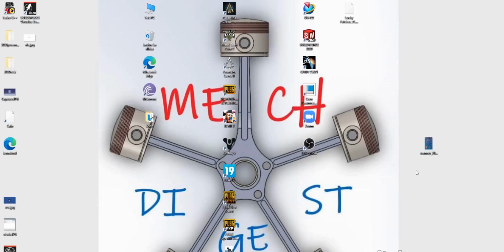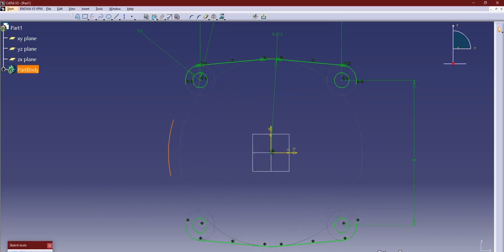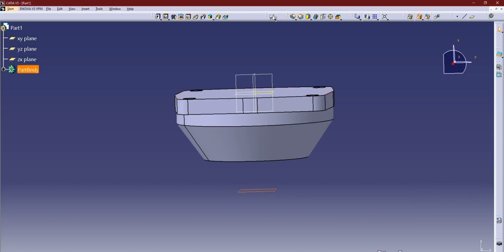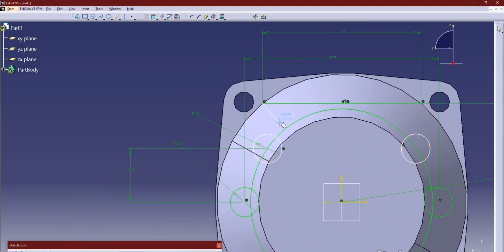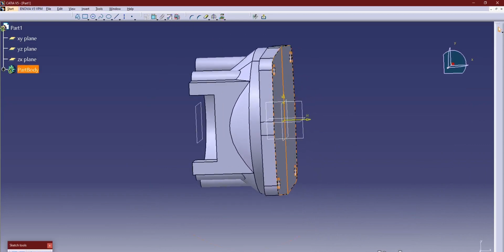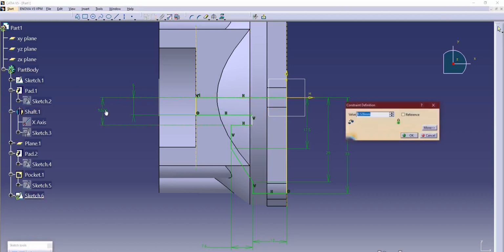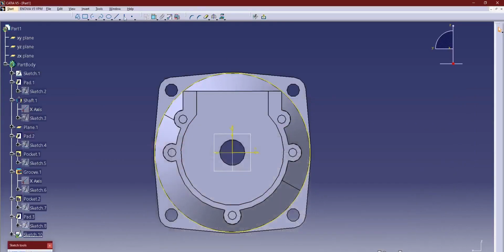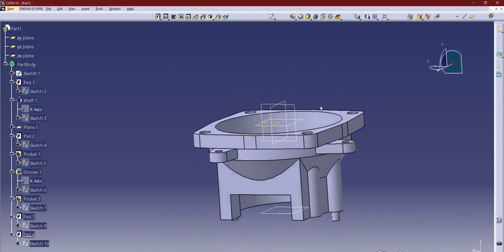Engine Block | Part Design | CATIA | Mech Digest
Dear Viewers,

Welcome to MechDigest by KomalGurnani.

For any candidate of Mechanical Engineering who is willing to learn design, he/she comes across a very common obstacle of interpreting the drawing.
Today I am going to show you one such drawing of EngineBlock which initially would be tricky to understand but trust me they are not that difficult if you get along with my methods.

The commands used in the creation of EngineBlock are Pad, Pocket, Groove.
I have made it in a comprehensible way and kept it easy to understand.